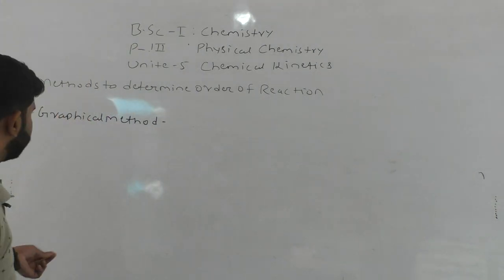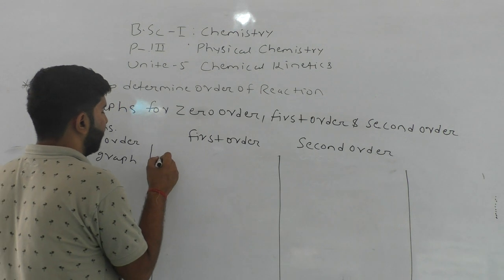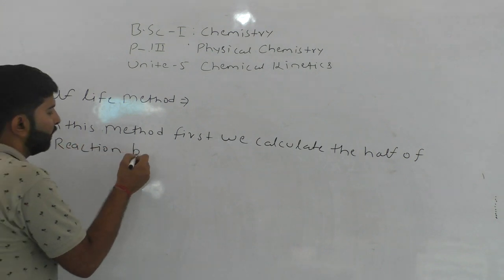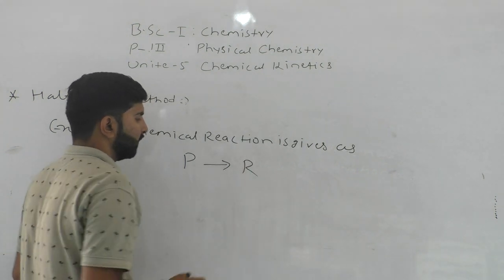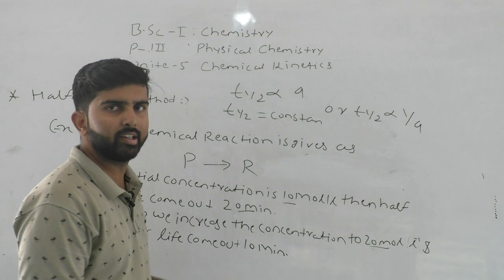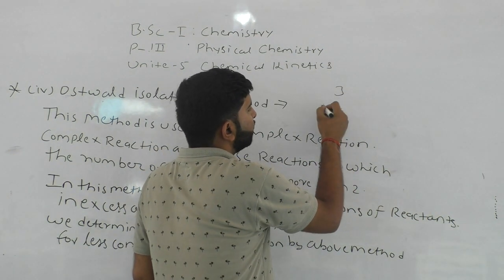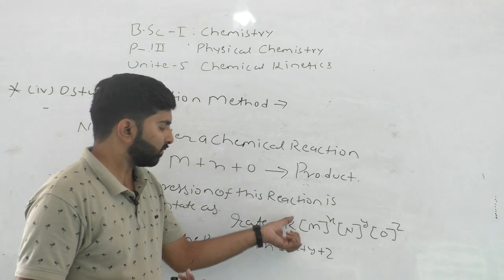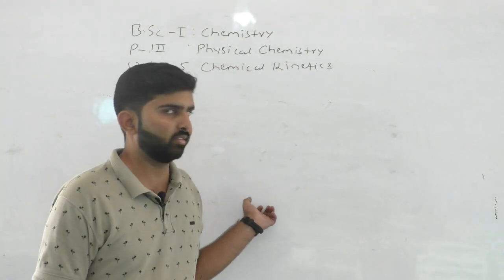BSC PART I PHYSICAL CHEMISTRY EM UNIT - IV METHODS FOR DETERMINATION OF ORDER OF A REACTION P-2